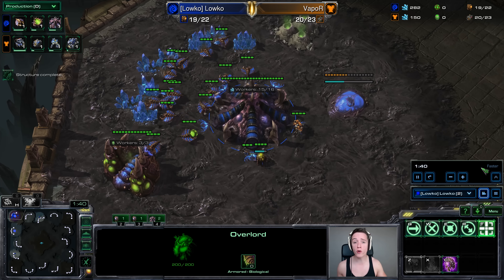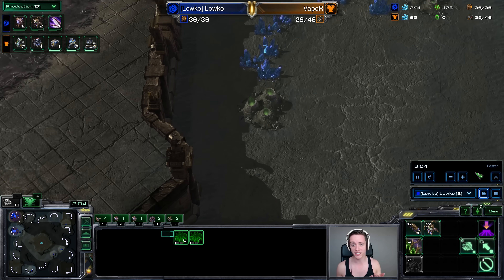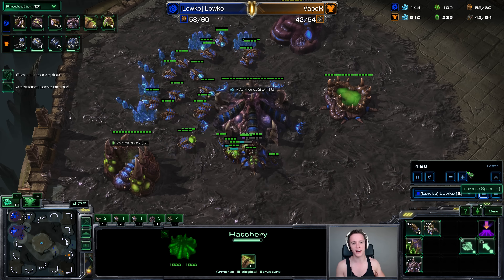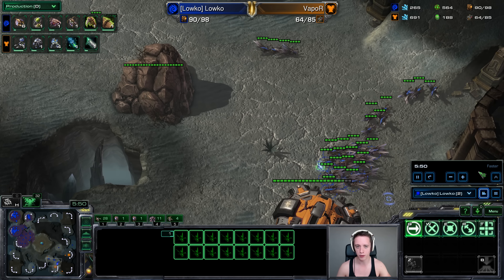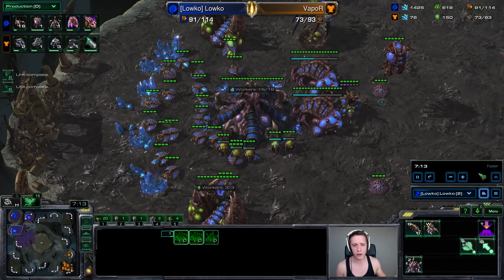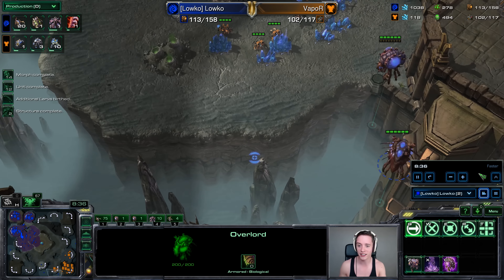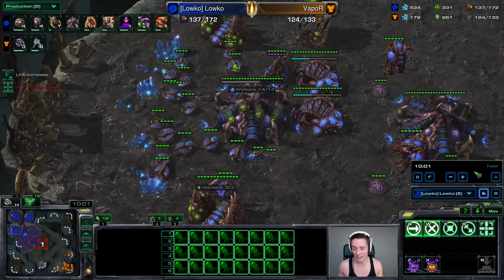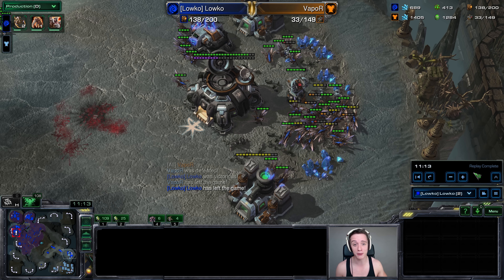StarCraft 2: Legacy of the Void - Baneling Dropping Mineral Lines! (Game Analysis)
The latest StarCraft 2: Legacy of the Void patch introduced Ventral Sacs at the Hatchery tech. It is something that every individual Overlord can now research and it allows Zerg to efficiently drop a Terran, Protoss and Zerg player with making a massive commitment towards researching Ventral Sacs for 200 Minerals and 200 Vespene Gas.

In this Zerg versus Terran game analysis I go over the implications that I've made so far for dropping against Terran. The main one being drops in the Mineral Line with Banelings. With sufficient upgrades you can even one-shot SCV's, which really allow you to get incredibly far ahead.

Besides dropping Mineral Lines with Banelings it is also a viable option to load up Zerglings, Roaches and even Lurkers into Overlords and drop those in their bases. A Lurker or two between all production facilities literally stop the Terran players from ever moving out with a big army. They need to stim up their own ramp in order to get rid of it, which will always be cost efficient for Zerg.

In short, the new Ventral Sacs upgrade means a lot for Zerg. I would be surprised if this does not become an absolute standard across all match-ups, as the commitment is relatively small and the potential results are huge.

StarCraft 2: Legacy of the Void is a stand alone expansion pack to the military science-fiction real-time strategy game StarCraft 2. StarCraft 2 is a military science fiction real-time strategy video game developed and released by Blizzard Entertainment for Microsoft Windows and Mac OS X. Legacy of the Void is the third part in the StarCraft 2 triology.